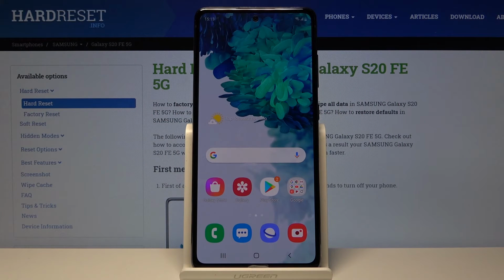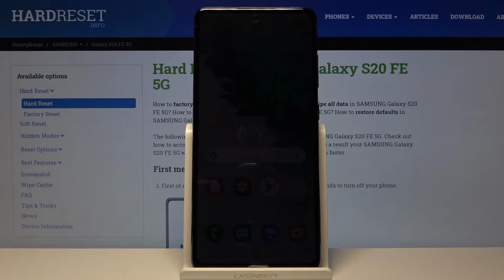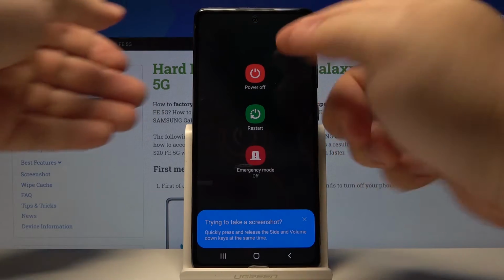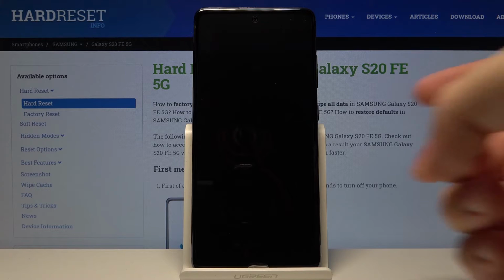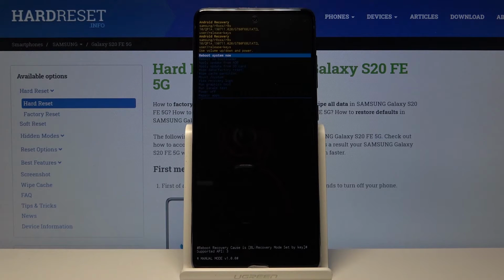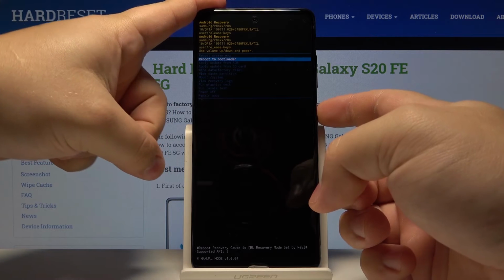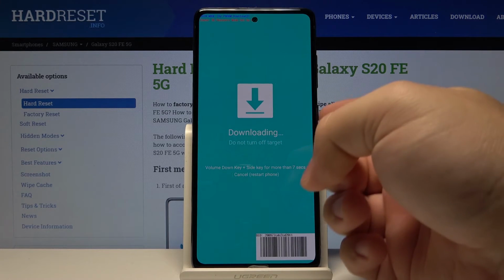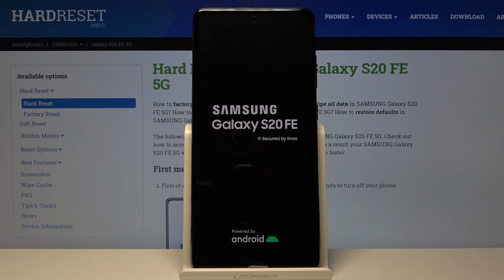Download Mode on SAMSUNG Galaxy S20 FE 5G – Odin Mode Access Tutorial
Learn more info about SAMSUNG Galaxy S20 FE 5G:
In this tutorial, we’ll show you detailed instructions on how to reflash your smartphone to the official factory or custom firmware. Watch this tutorial and just in a couple of seconds, you will be able to use Download Mode on your SAMSUNG Galaxy S20 FE 5G.

How to enter Download Mode in SAMSUNG Galaxy S20 FE 5G? How to open Download Mode in SAMSUNG Galaxy S20 FE 5G? How to boot into Download Mode in SAMSUNG Galaxy S20 FE 5G? How to use Download Mode in SAMSUNG Galaxy S20 FE 5G? How to enter Odin Mode in SAMSUNG Galaxy S20 FE 5G? How to Use Hidden Menu on SAMSUNG Galaxy S20 FE 5G? How to reflash SAMSUNG Galaxy S20 FE 5G to the official factory firmware? How to reflash SAMSUNG Galaxy S20 FE 5G to the custom firmware?